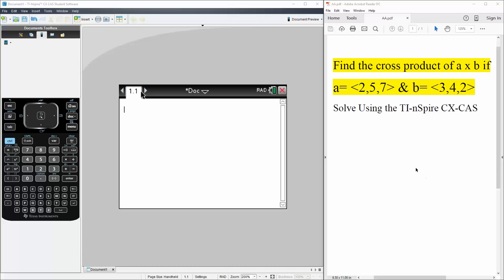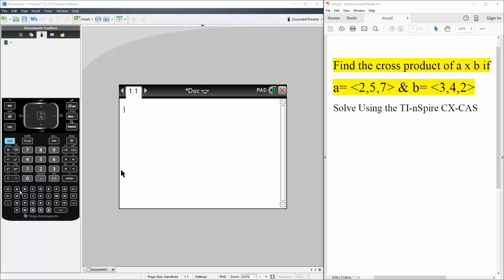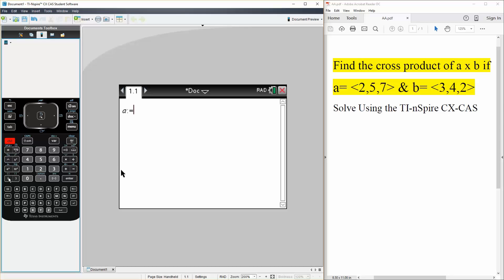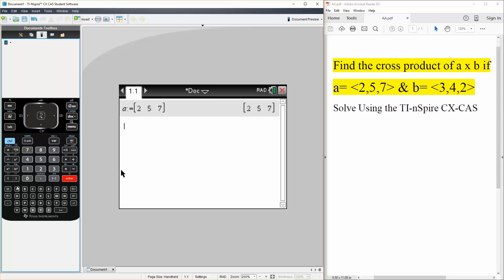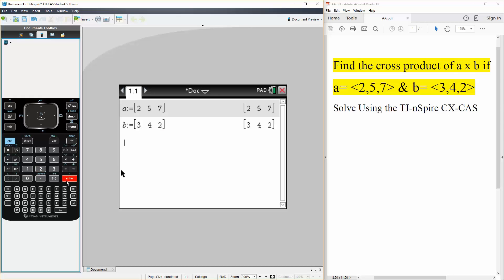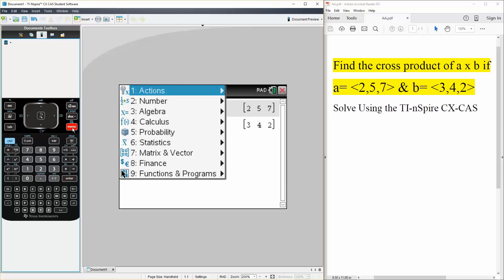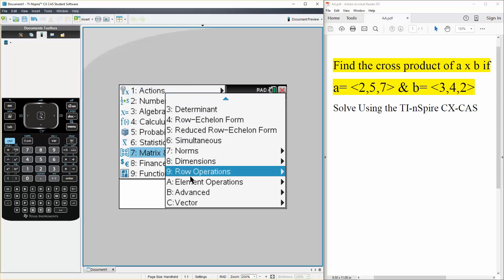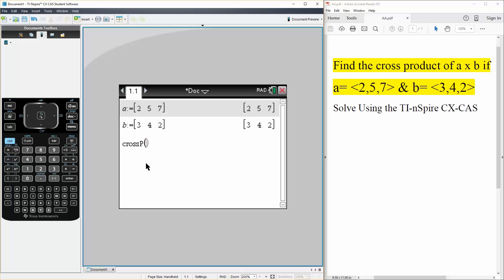Calc 2: Cross Product (TI-nSpire CX CAS) ptA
Cross Product (TI-nSpire CX CAS) ptA

Workbooks that I wrote: